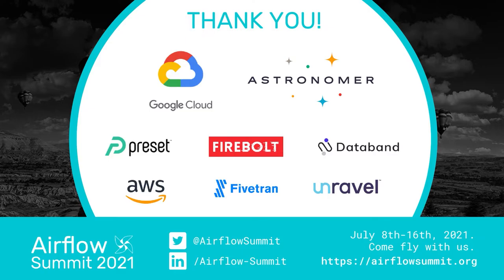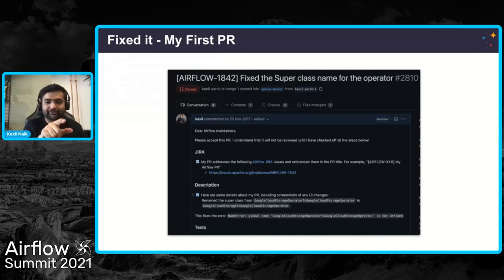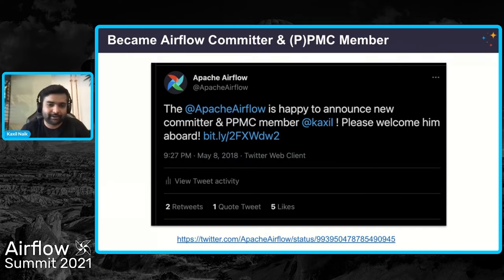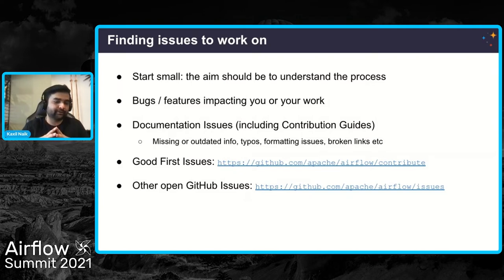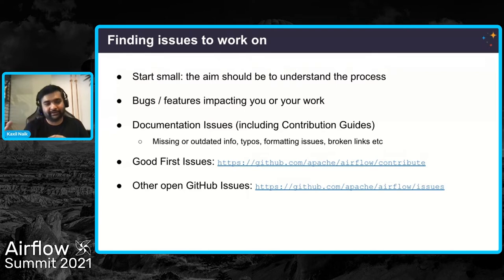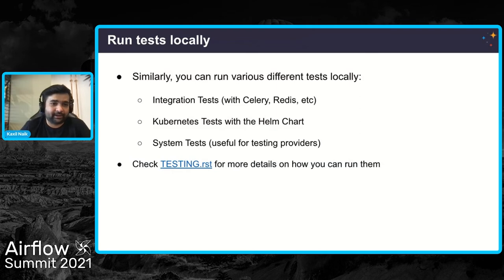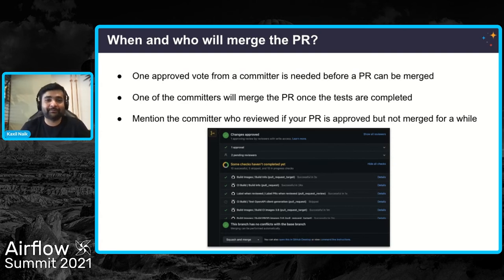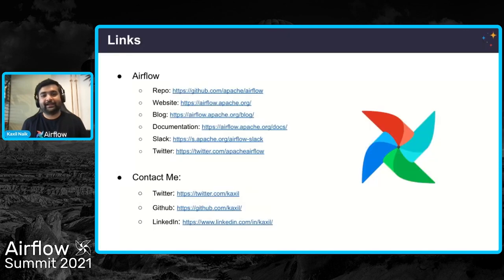Contributing to Apache Airflow Journey to becoming Airflows leading contributor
Presented by Kaxil Naik at Airflow Summit 2021.

From not knowing Python (let alone Airflow), and from submitting the first PR that fixes typo to becoming Airflow Committer, PMC Member, Release Manager, and #1 Committer this year, this talk walks through Kaxil’s journey in the Airflow World.

The second part of this talk explains:
 - how you can also start your OSS journey by contributing to Airflow
 - Expanding familiarity with a different part of the Airflow codebase
 - Continue committing regularly & steadily to become Airflow Committer. (including talking about current Guidelines of becoming a Committer)
 - Different mediums of communication (Dev list, users list, Slack channel, Github Discussions etc)